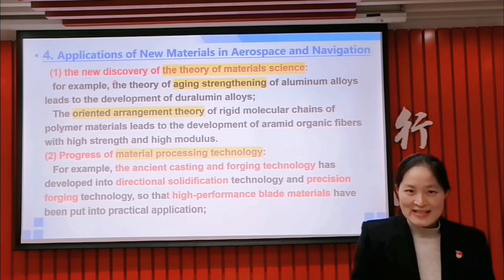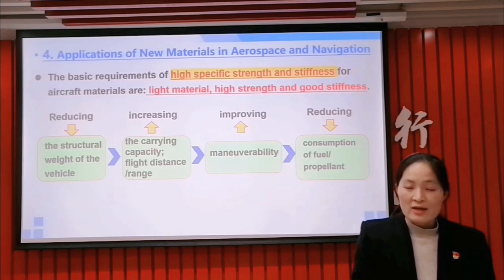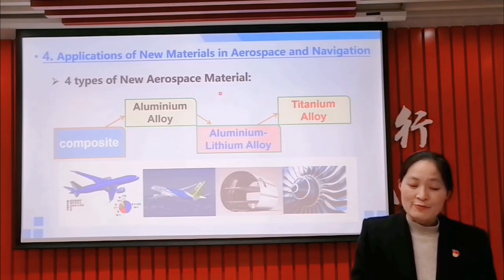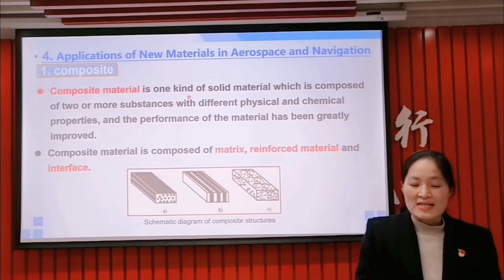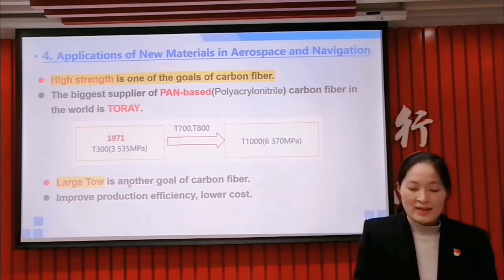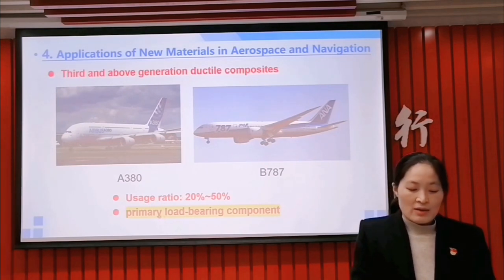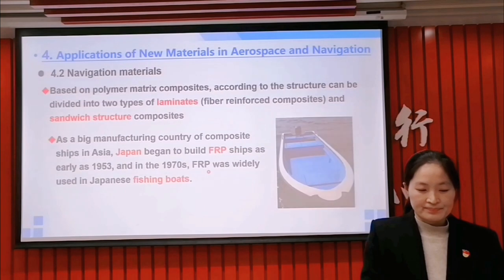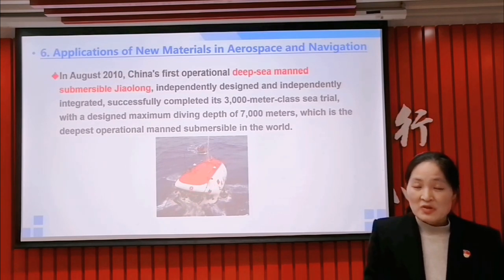Application of new materials in aerospace and navigation 新材料在航空航天航海领域的应用 浙江科技大学 碳索未来智造驱动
► Full Playlists "Green & Intelligent Manufacturing for a Better Future “碳”索未来，智造驱动"